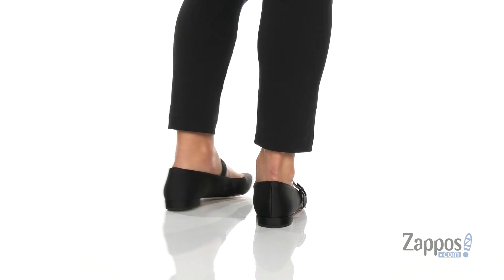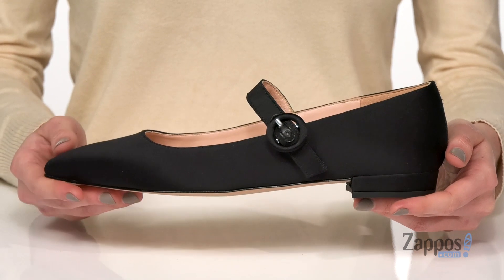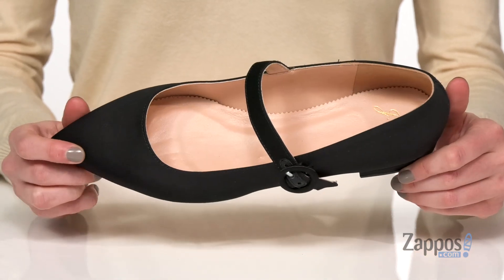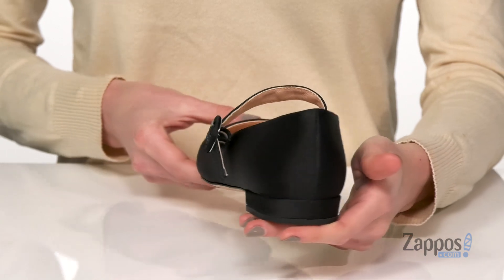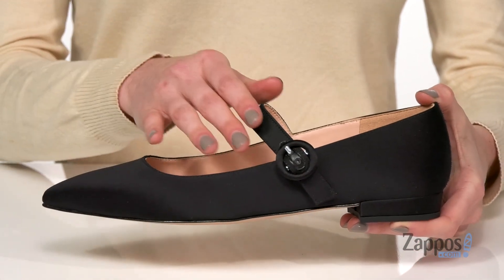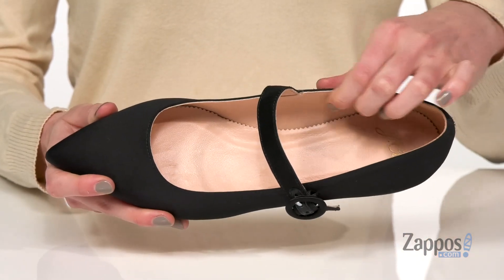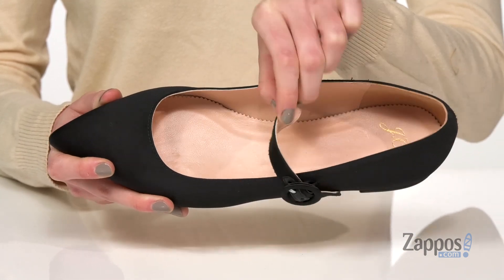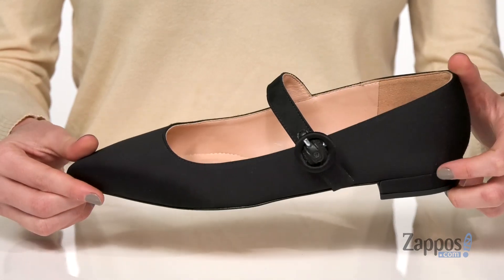J.Crew Satin Buckle Mary Jane Harlech SKU: 9370555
The J.Crew&reg; Satin Buckle Mary Jane Harlech brings a classic look to the modern day featuring a pointed-toe silhouette and a sleek satin upper.
Buckled closure over vamp.
Leather lining with cushioned footbed.
Synthetic outsole.
Imported.